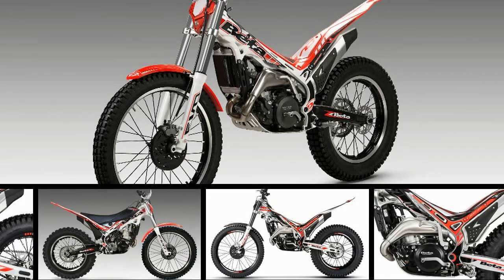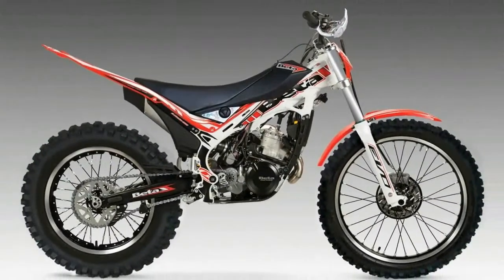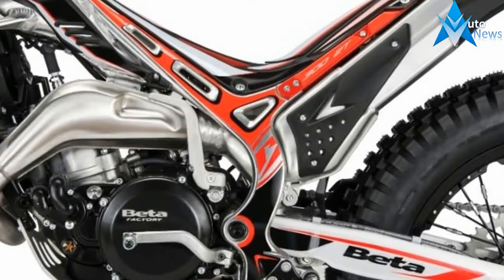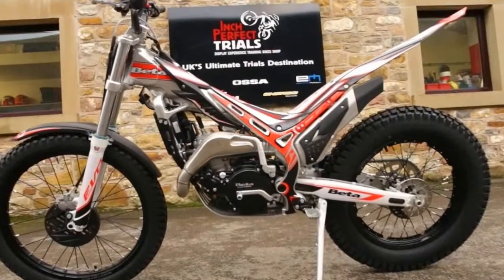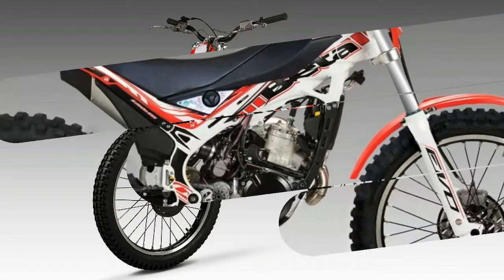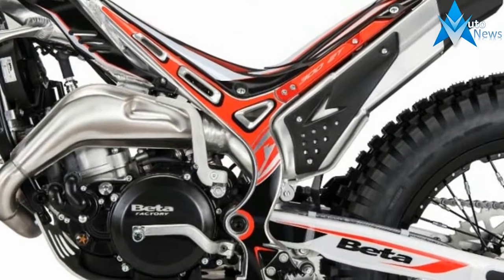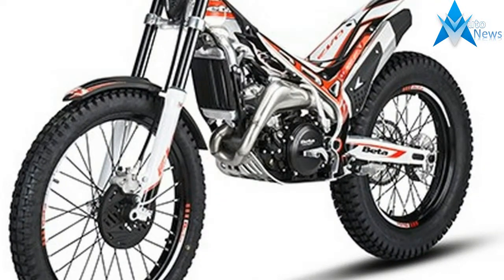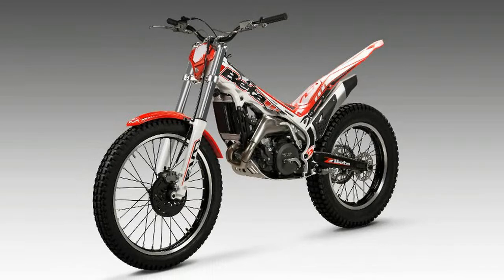LOOK THIS!!2018 Beta EVO 125 2 Stroke Sport Price & Spec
LOOK THIS!!2018 Beta EVO 125 2 Stroke Sport Price & Spec - Beta brings a lineup of six trials bikes for full-size riders to the United States for new model year. The 2018 Beta Evo line of observed trials motorcycles ranges from 125 to 300cc. The changes aren’t revolutionary for 2018, but let’s have a look at what makes the bikes new this year.